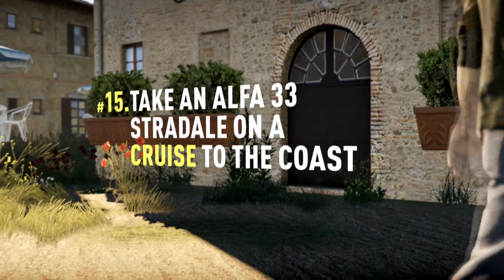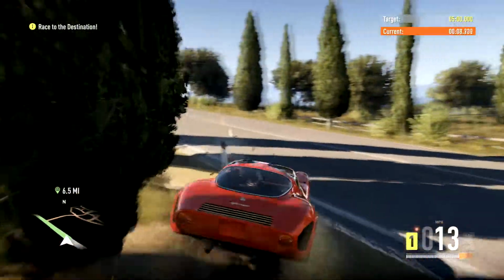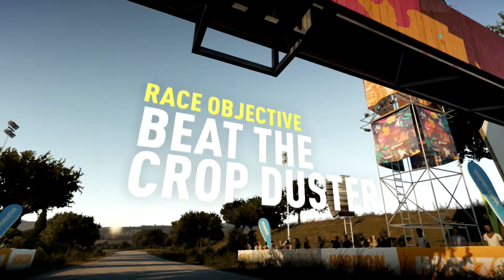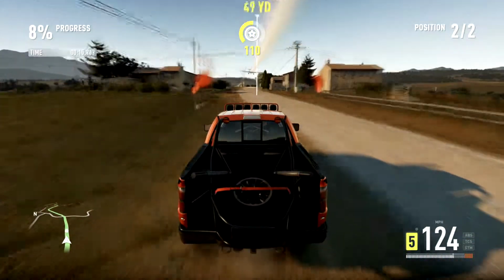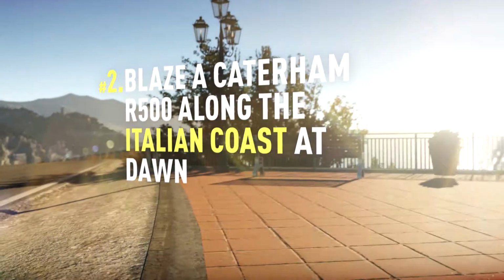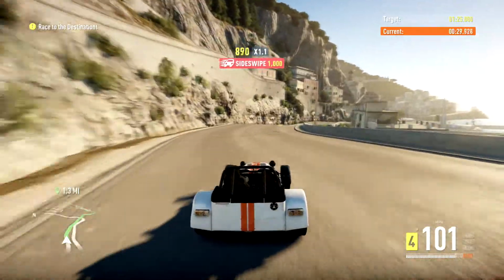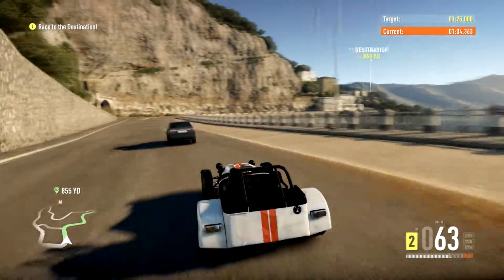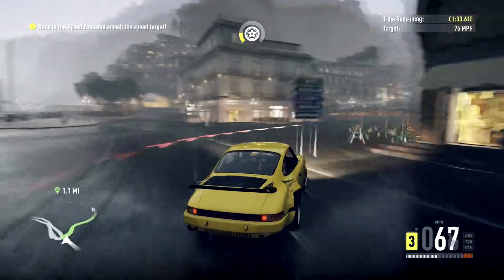Cruisin' with Memory - S1E18 - Crop Dusting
-= Music =-
Doctor Von Groove by zircon (@zirconST)
Nitronic by zircon (@zirconST)
House of Cards by zircon (@zirconST)
Cloud Cover by zircon (@zirconST)
Training Montage by zircon (@zirconST)

was created under Microsoft's "Game Content Usage Rules" using assets from

Original Recording Date: Nov. 29, 2014